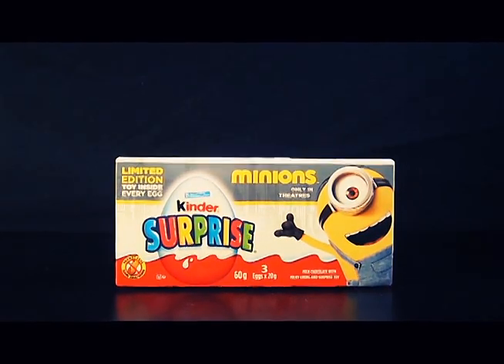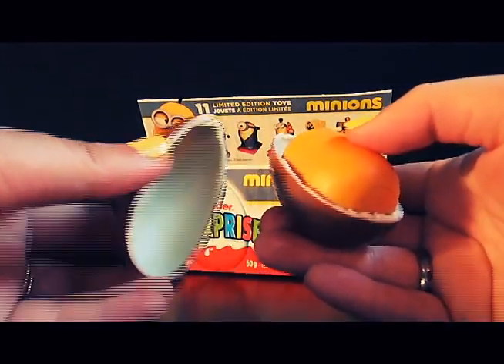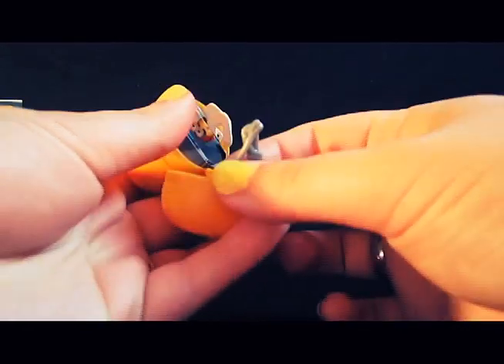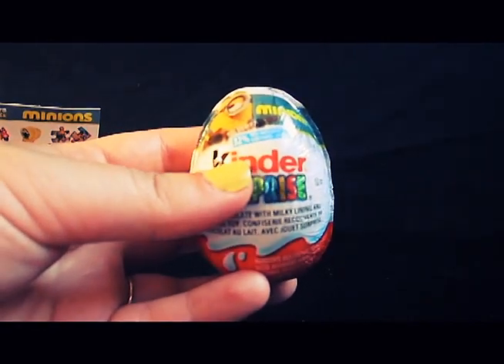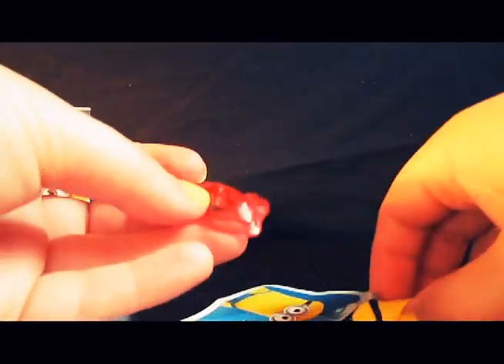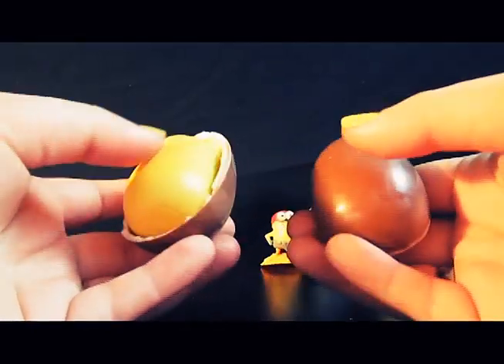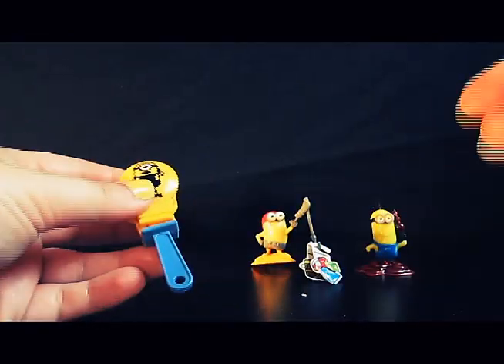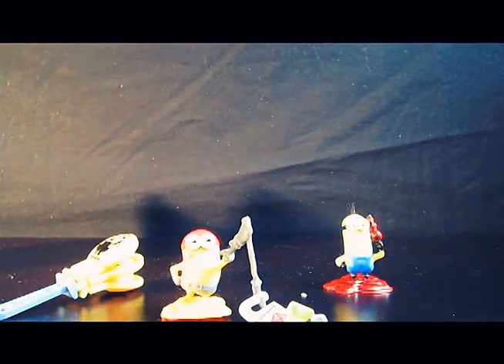Kinder Chocolate Eggs : Minion Style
Hey everyone!!
on today's video we have some Kinder Surprise Eggs! They are a limited edition Minion Edition!!! They were really fun to open and I loved every single minion that I found in these eggs!